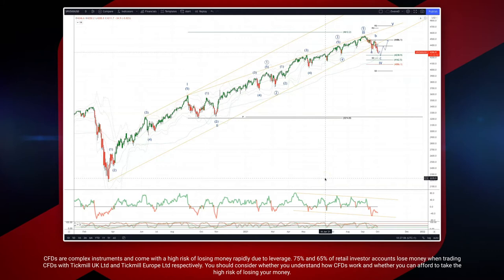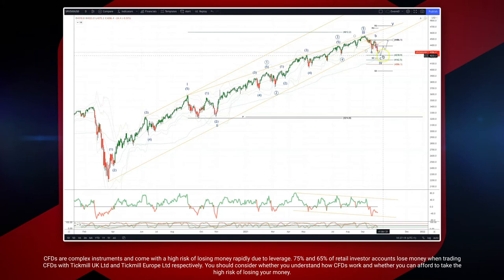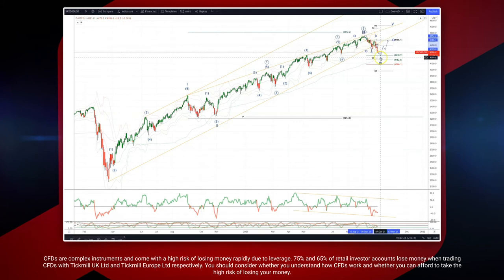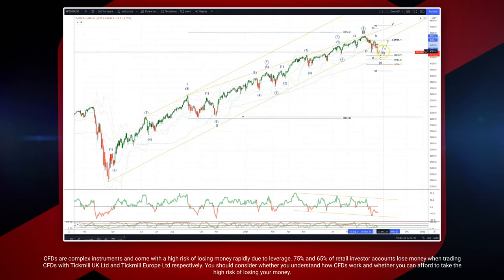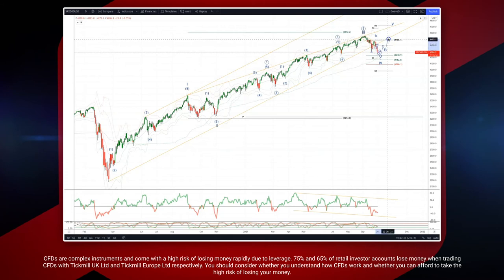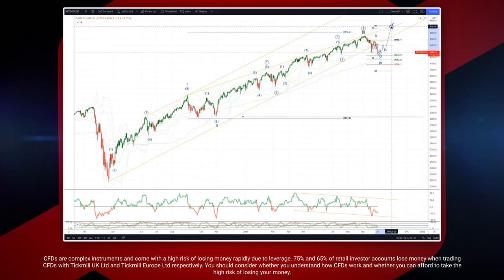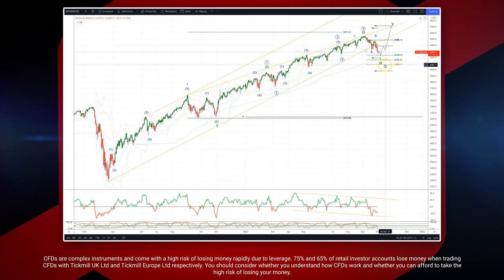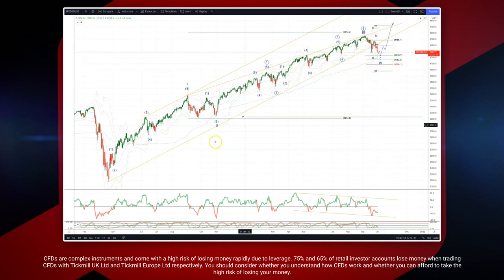Patrick’s Elliott Waves - Episode 69: SP500